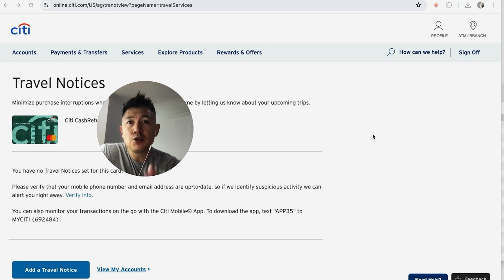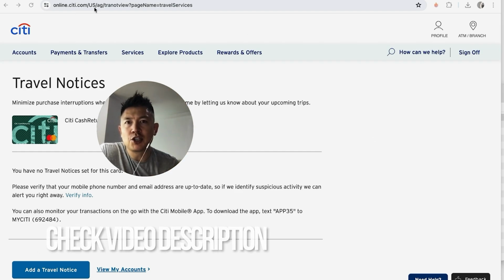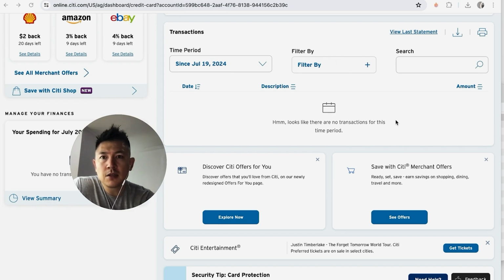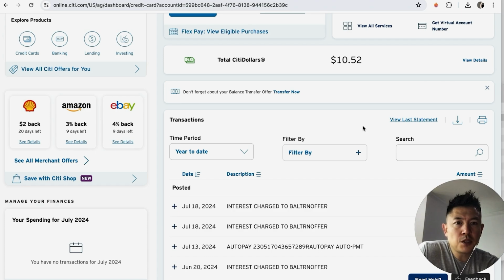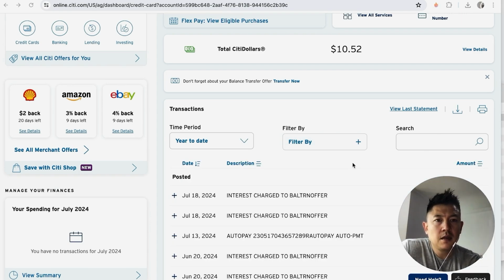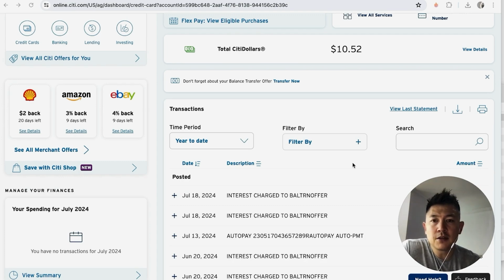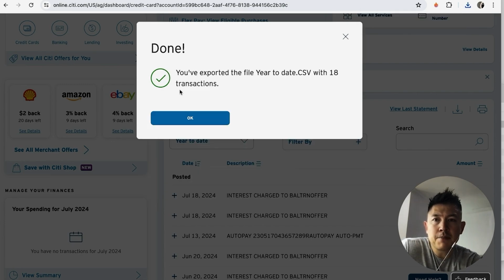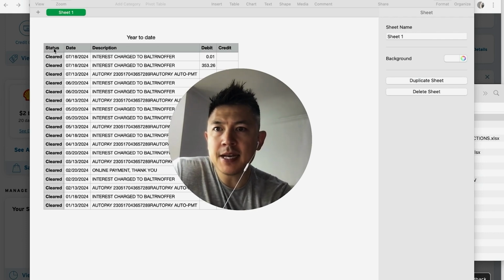✅ How To Download Citi Bank Transaction History Spreadsheet 🔴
Citibank, N. A. (N. A. stands for "National Association") is the primary U.S. banking subsidiary of financial services multinational Citigroup. Citibank was founded in 1812 as the City Bank of New York, and later became First National City Bank of New York.